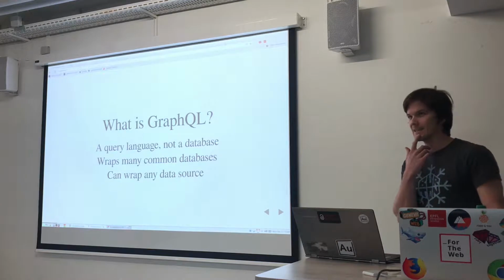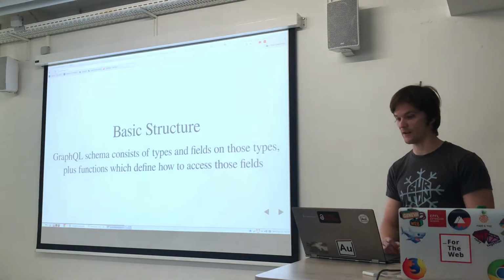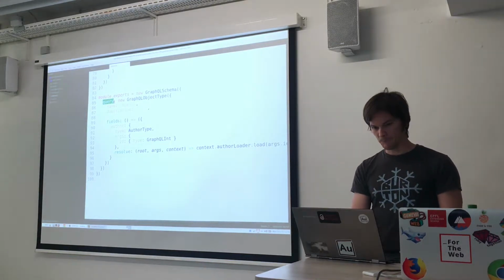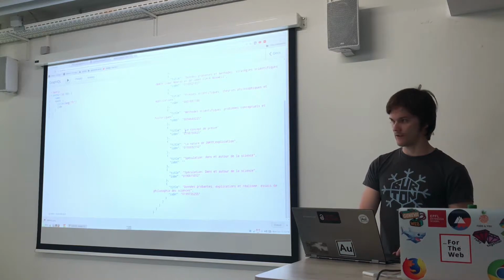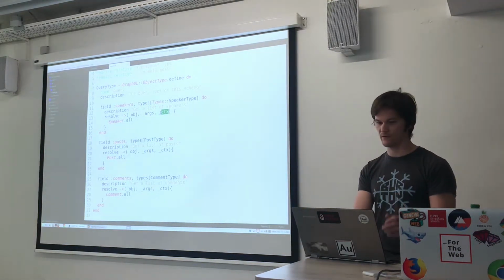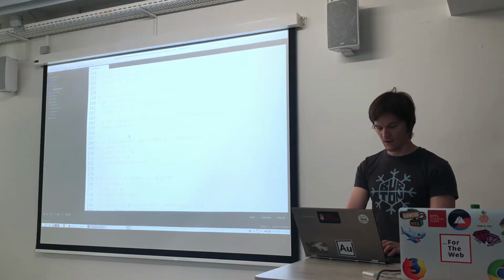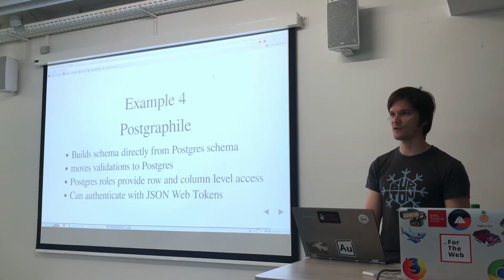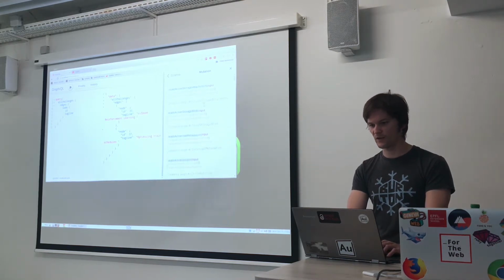GenevaWeb 17.12.2018: An introduction to GraphQL (Nathan Jenkins)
An introduction to GraphQL, including ways in which you might integrate it with an existing application and the advantages/disadvantages versus a traditional REST API.

As time goes on we are seeing more and more architectures where there is a server application delivering data to a variety of different clients, mobile, web, desktop, and third party, each with differing needs. GraphQL alleviates the need to write custom APIs for all of these clients and rather allows for the backend developer to describe what kind of queries a given client is allowed to make and then the client can build from this schema very complex, custom queries to get exactly the data they want and nothing else. Of course there are tradeoffs with this approach and it is not always the best choice for a given application.

Nathan Jenkins is a former physicist who most recently was the co-founder and CTO of Authorea a collaborative research platform for academics.